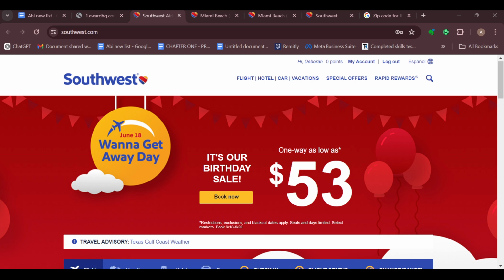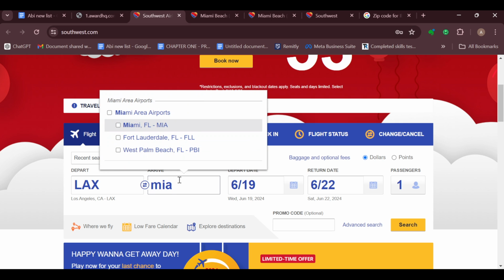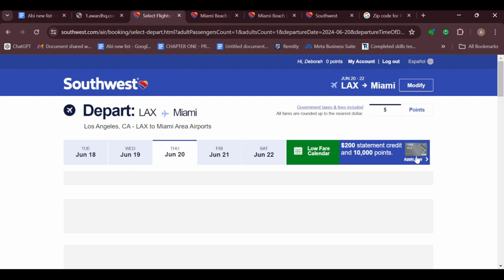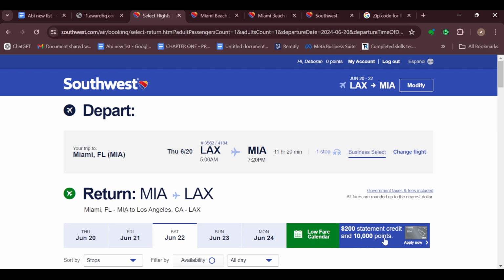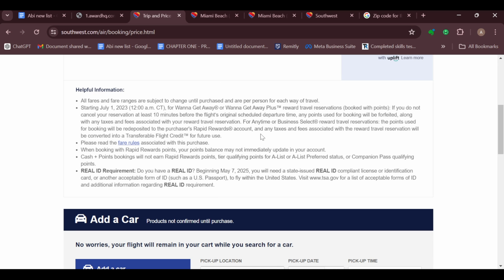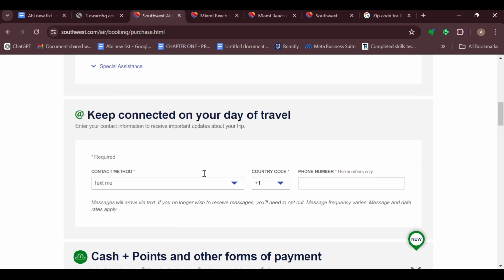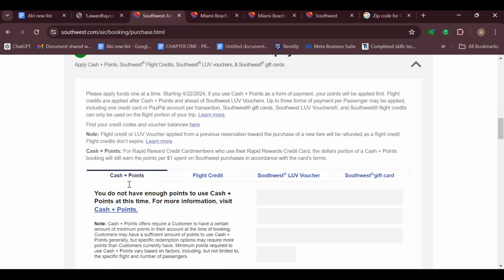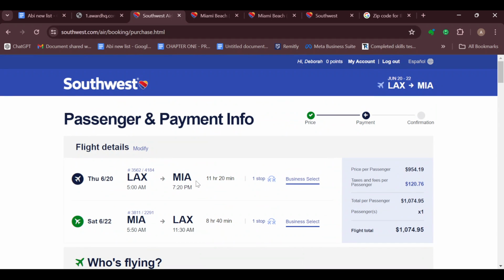How To Use Flight Credit Southwest Airlines (Easiest way)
In this video I will show you How To Use Flight Credit Southwest Airlines. It would be good if you watch the video until the end so that you don't miss important steps.